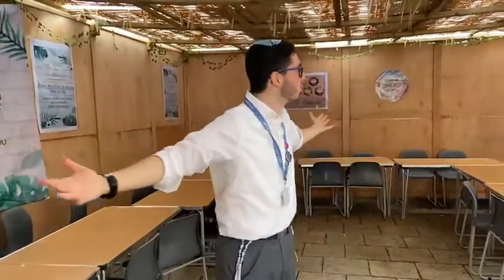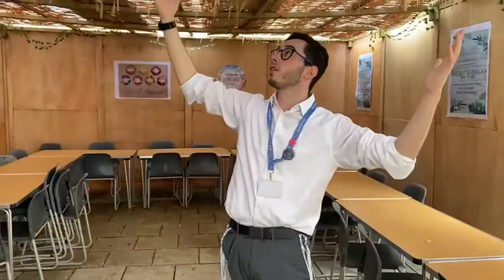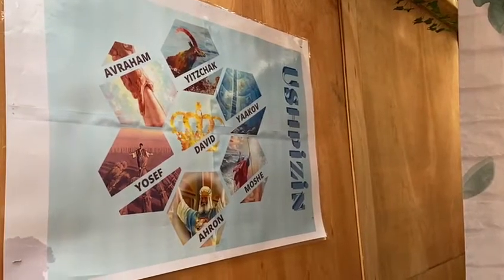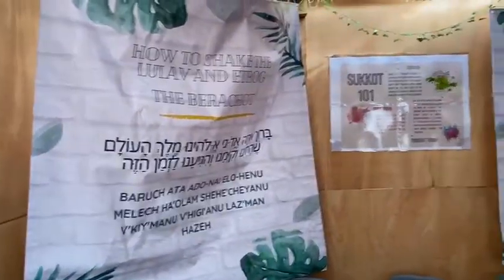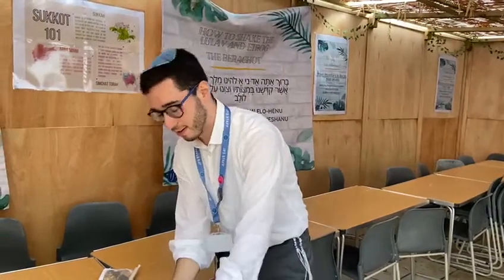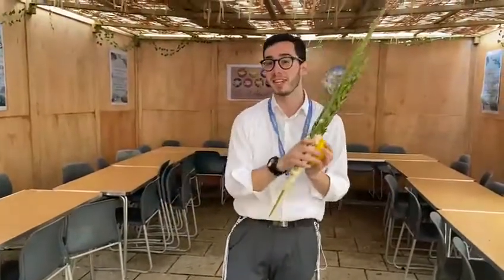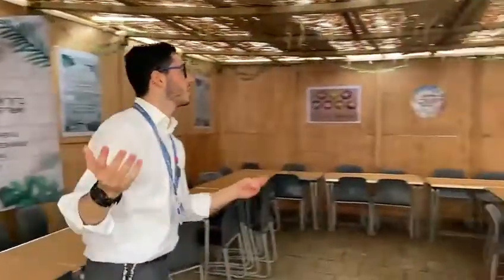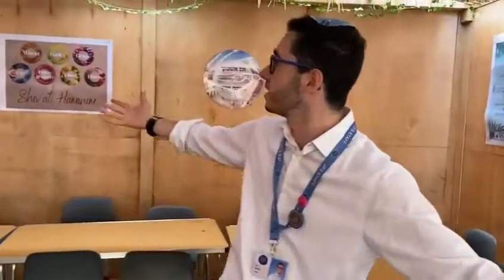JiEP Virtual Sukkah Tour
Join Toby as he shows off the JFS Sukkah and some of the special items that will be there for the week!